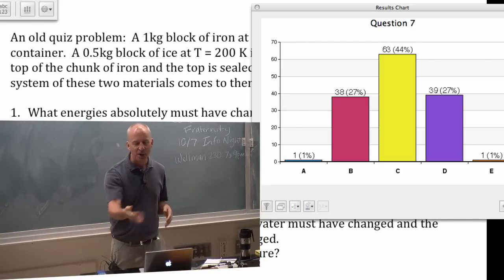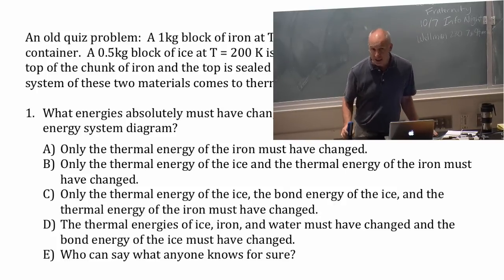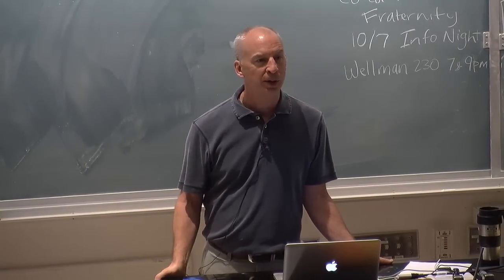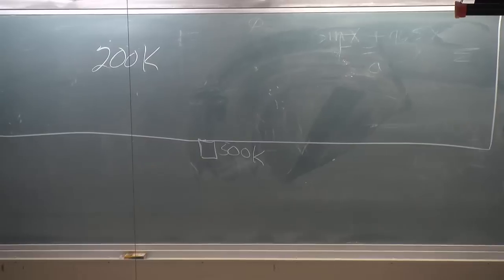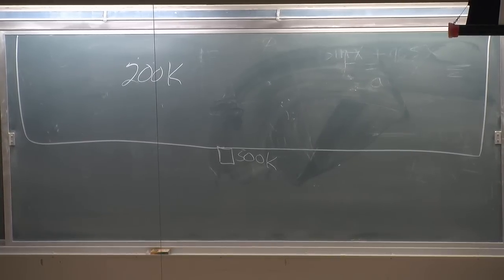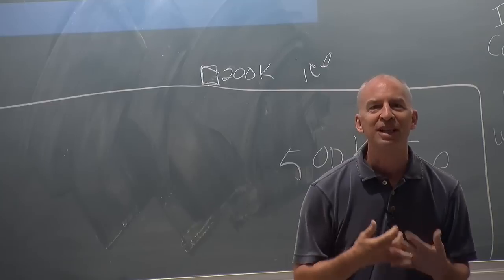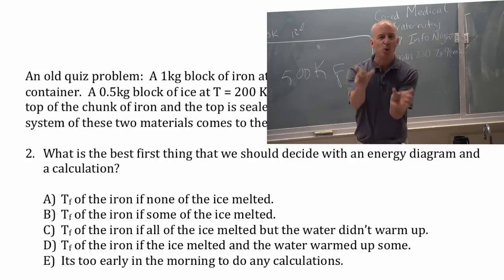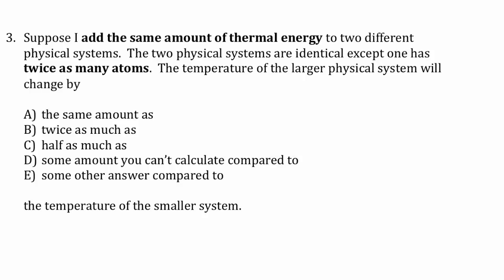Lecture 2 part 3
thermal energy